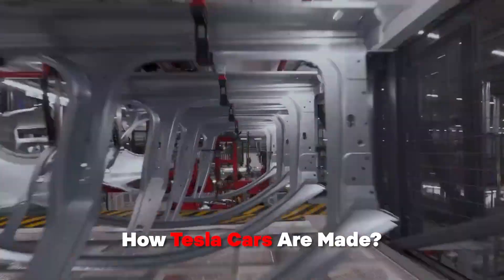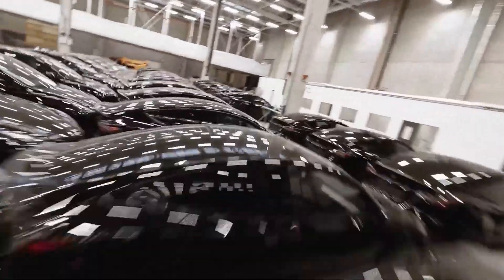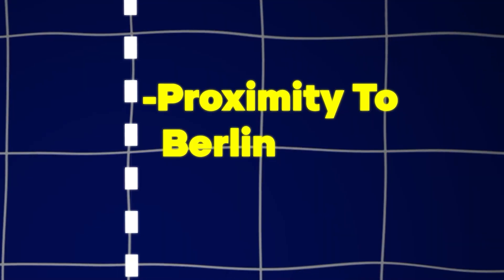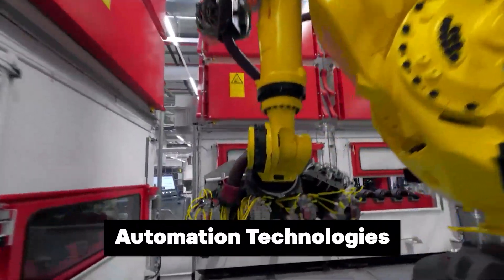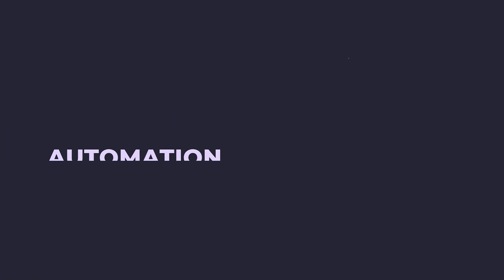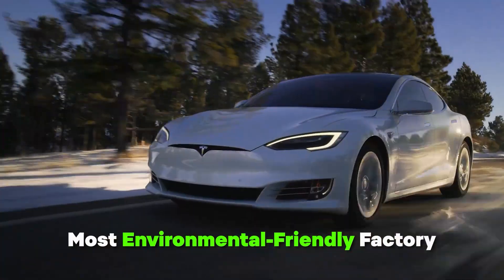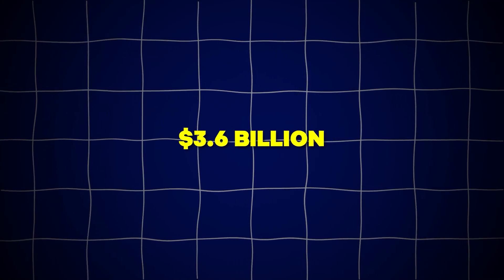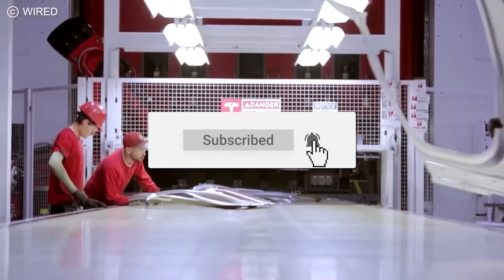Inside Tesla's Most Advanced Giga factory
🚗 **Inside Tesla's Gigafactory Berlin: How the Future of Cars is Made! 🇩🇪🏭**

Want to know how Tesla cars are made? Join us as we explore Tesla's Gigafactory in Berlin, Germany, set to become Europe's largest car factory. This state-of-the-art facility focuses on producing key components like batteries and electric motors, with a goal of manufacturing up to 500,000 cars annually, including the Model 3 and Model Y. Beyond car production, Gigafactory Berlin emphasizes sustainability with solar panels, wind turbines, and recycling initiatives, aligning with Tesla's mission to accelerate the world's transition to sustainable energy. With ambitious plans for expansion, including a projected output of 20 million electric cars per year by 2030, Tesla is revolutionizing the automotive industry one Gigafactory at a time. 🌟🔋🚘